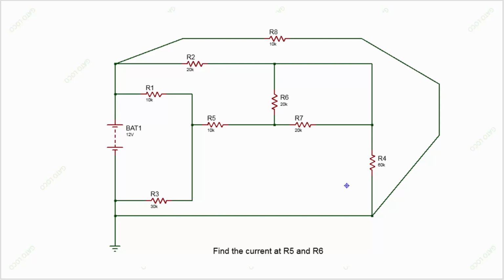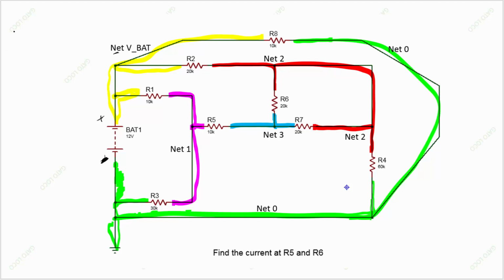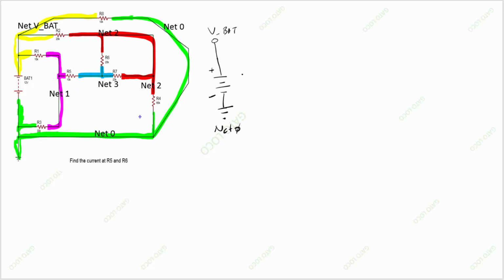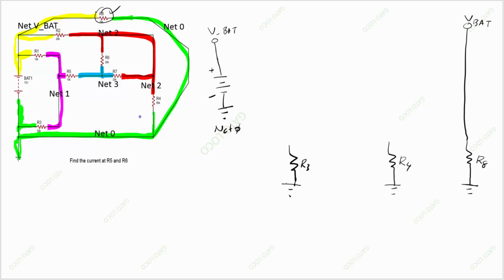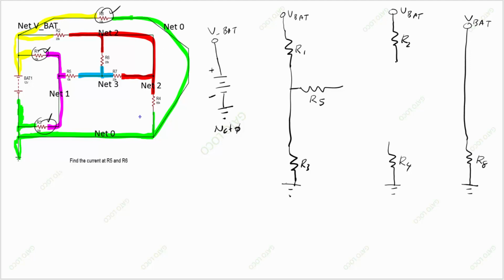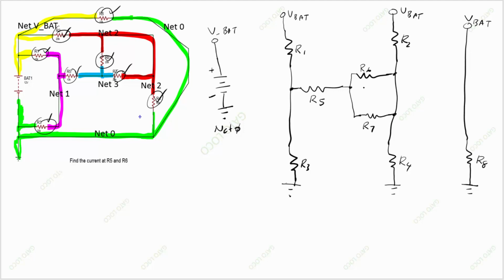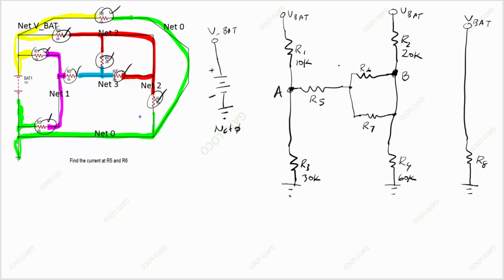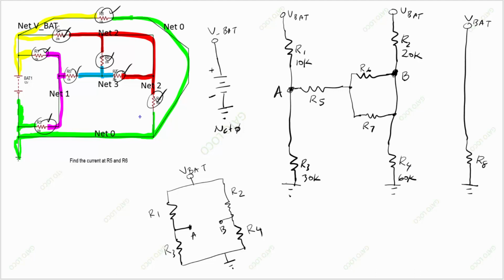Solving a complex electric circuit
How to separate parts of a circuit to make it readable, and solve it.